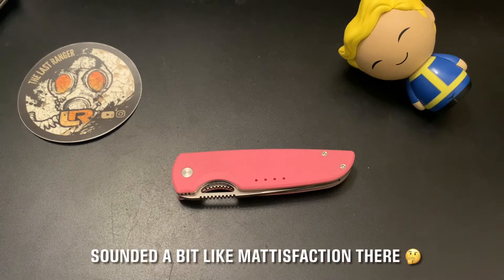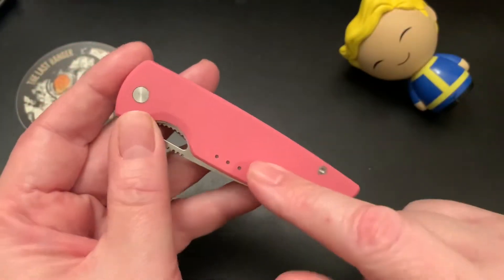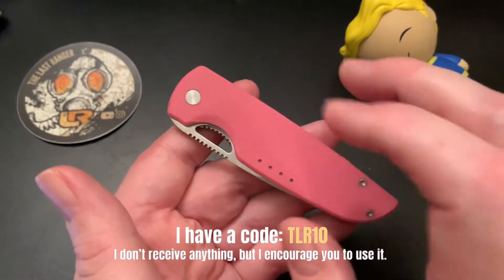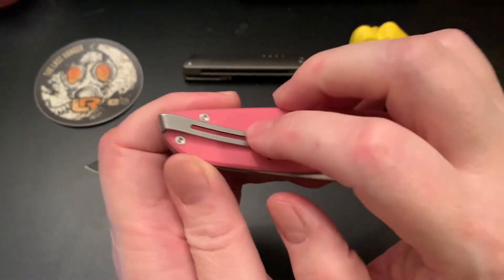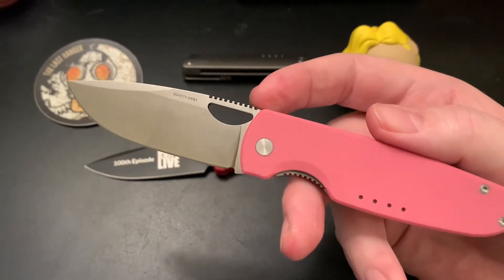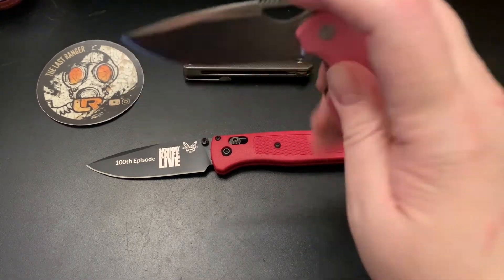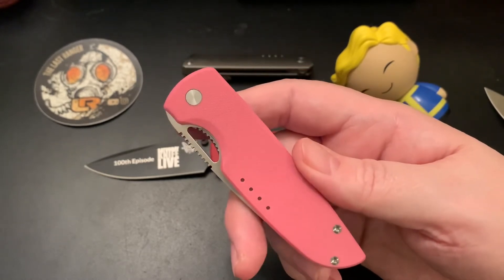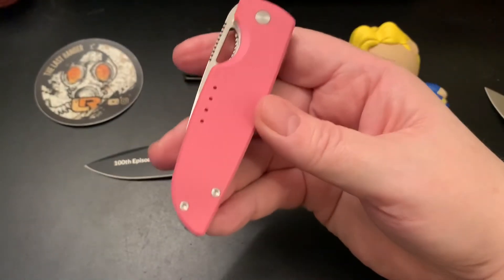The Chase - from Quiet Carry 💗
January 12th, 2022, Thanks to all the Wastelanders who watch this channel!

Wastelanders:
1. Mattisfaction
2. Jon Rost
3. Jered White
4. The Shredder Knife Reviews
5. SOBX Scooter
6. Big Red EDC
7. Glen Wooten
8. Forrest SLR
9. SemperFi EDC Guy
10. DiverDave
11. Kingsnake Jake
12. Suburban Tactical Nation